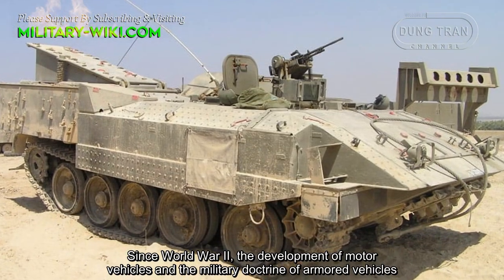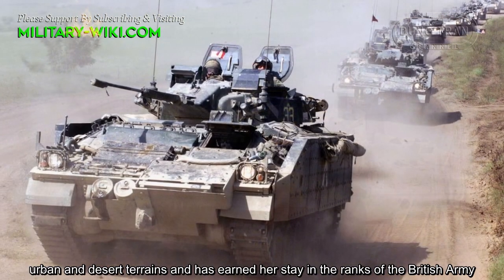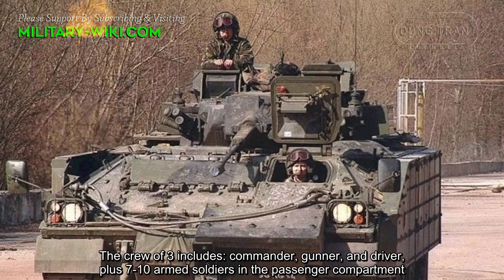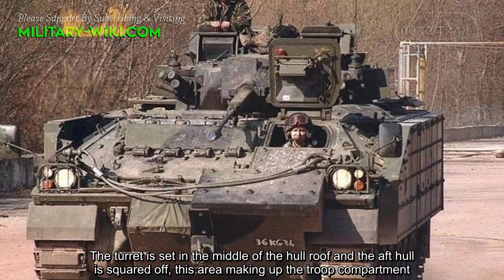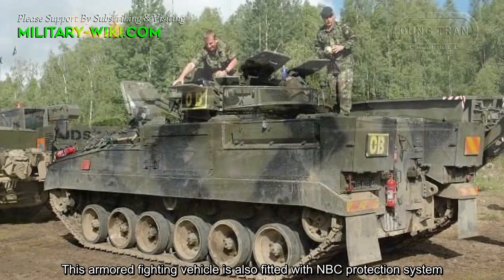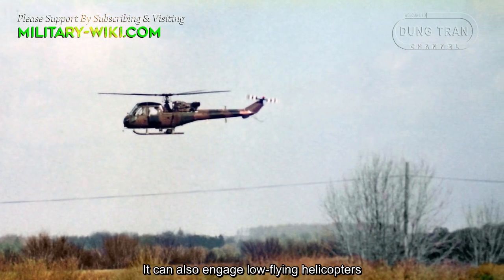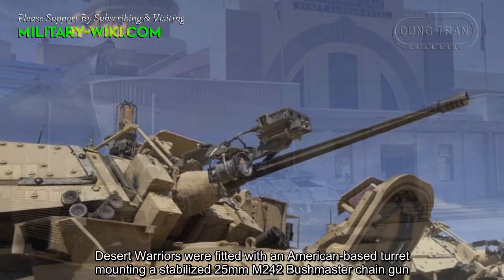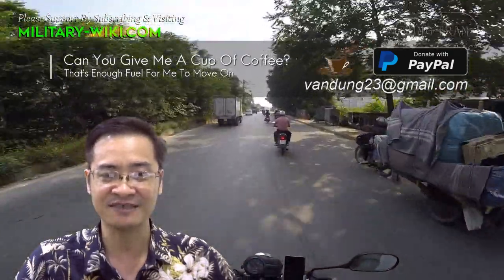Warrior MCV-80: The British Battlefield-Proven Tracked Armored Vehicle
Currently, in addition to the UK army, Warrior is also employed in the Kuwaiti army. Its role is to provide fire support for infantry, while providing armor protection. It was originally known as the MCV-80, developed in the 1980s, to replace the FV430 series armored vehicle. In total, more than 1,000 units were produced for the British and Kuwaiti militaries.

Thank you very much.
Best regards
Dung Tran.